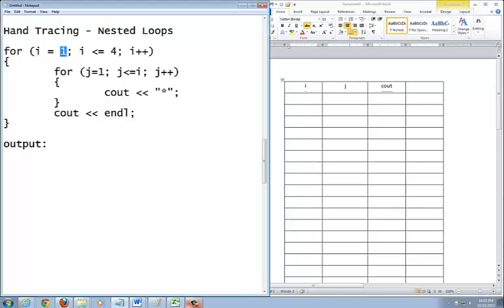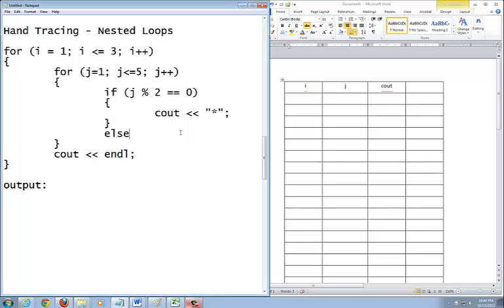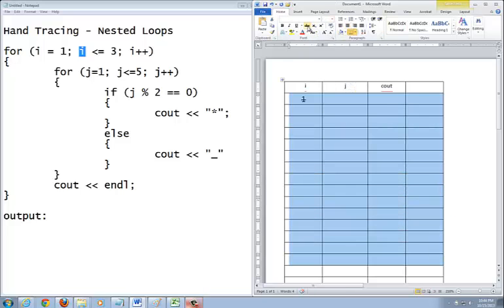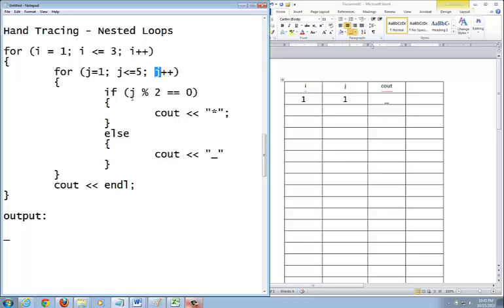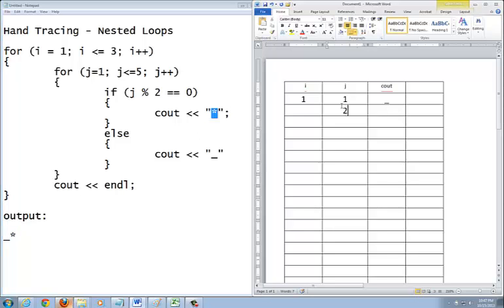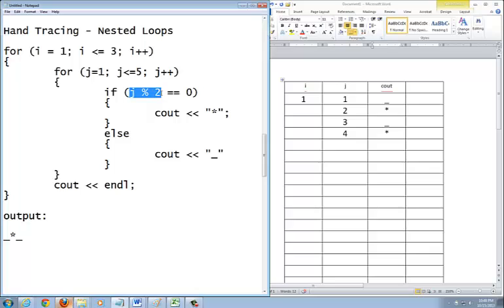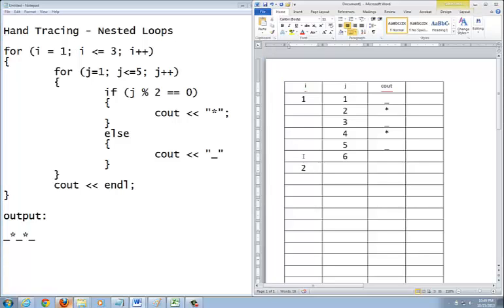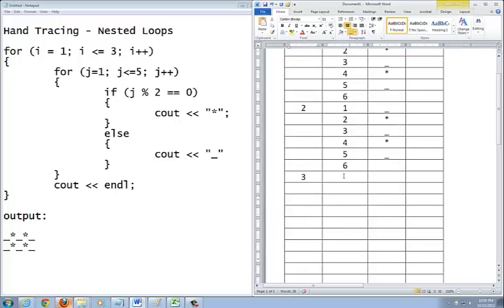Hand Tracing - Part 7